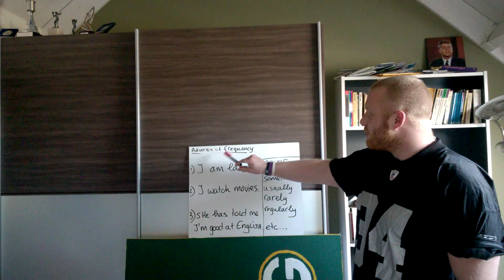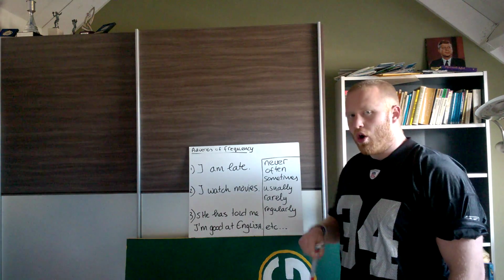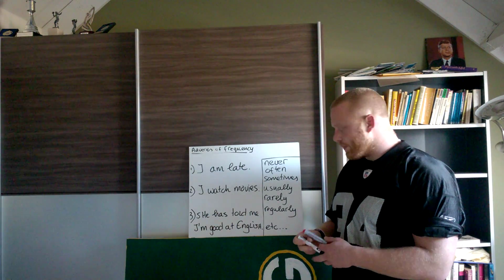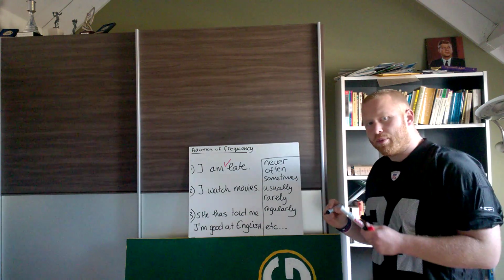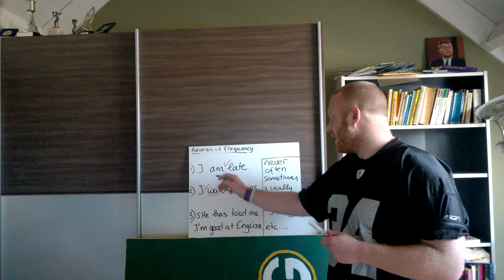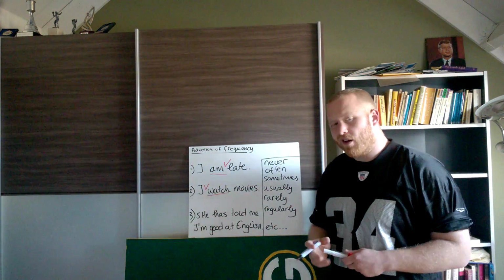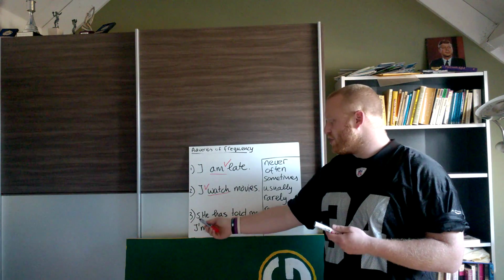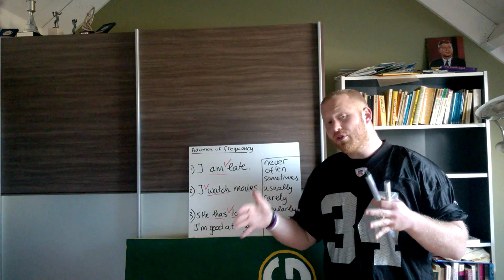Adverbs of Frequency